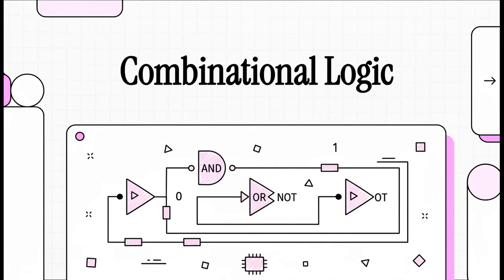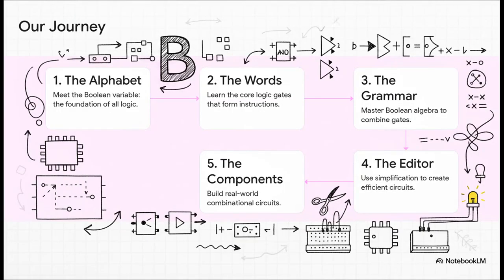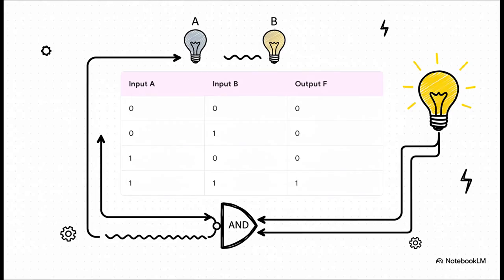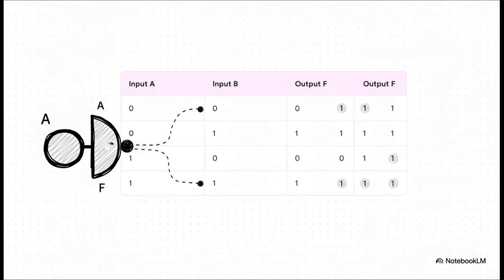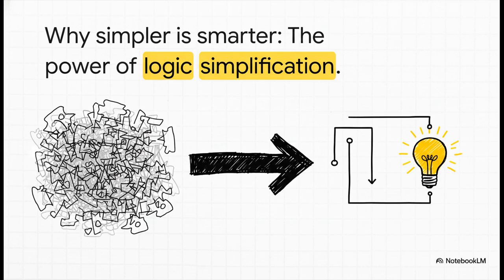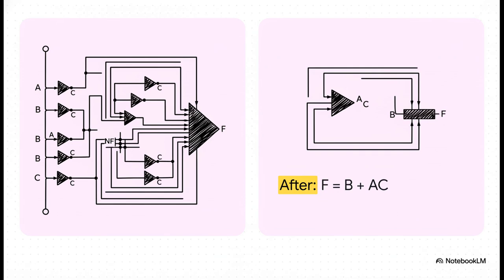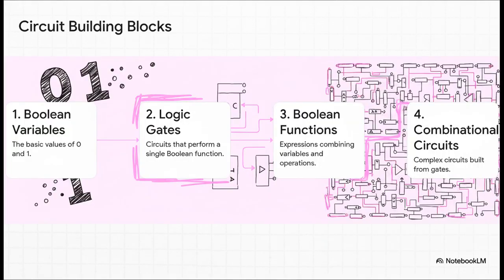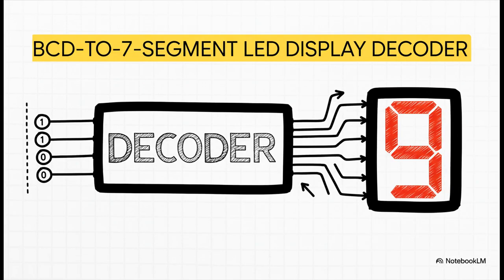1 Combinational Logic (Video Overview - Brief)